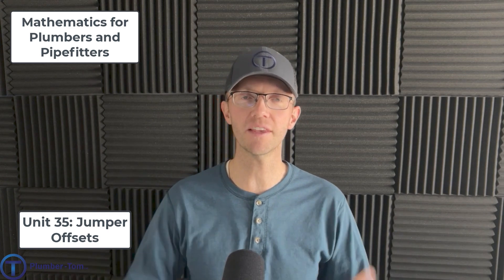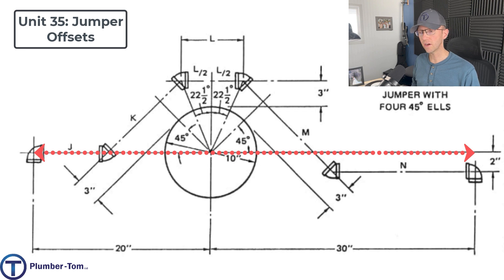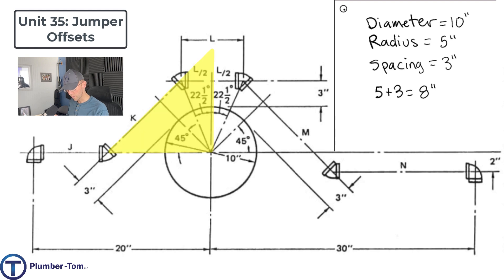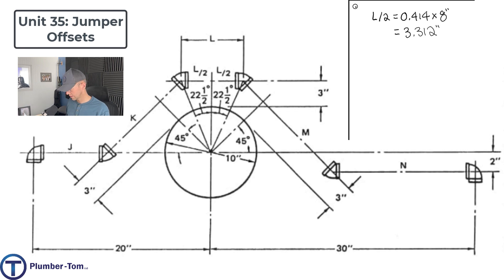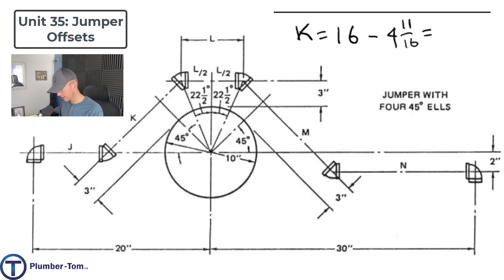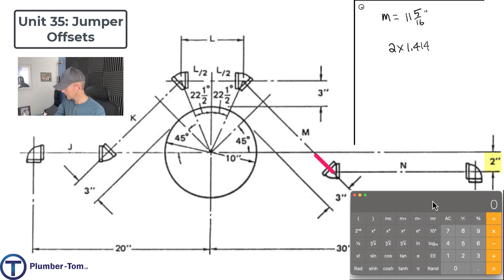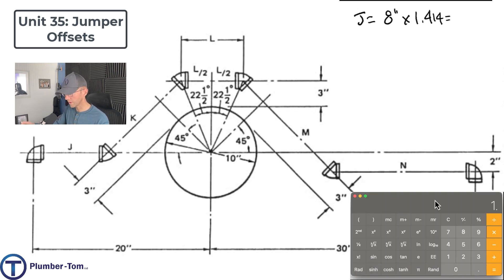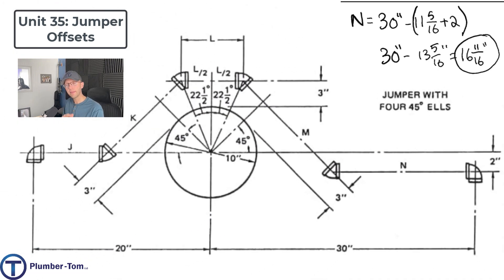Mathematics for Plumbers and Pipefitters - Unit 35 Sample Problem 3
In this video, Plumber-Tom continues explaining jumper offsets from Mathematics for Plumbers and Pipefitters Unit 35.  Sample problem three involves an offset using four 45-degree fittings to offset around an object.

Study Resources

2024 IPC, IFGC and MATH

2021 IPC, IFGC and MATH

2024 UPC and MATH

2021 UPC and MATH